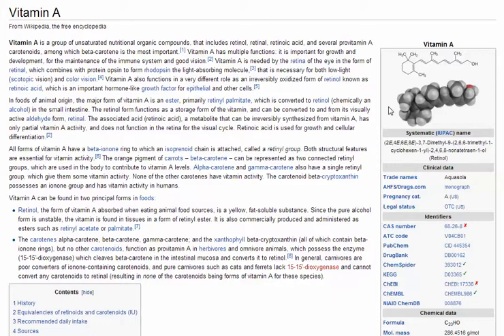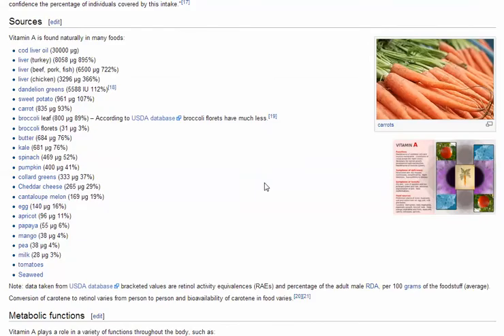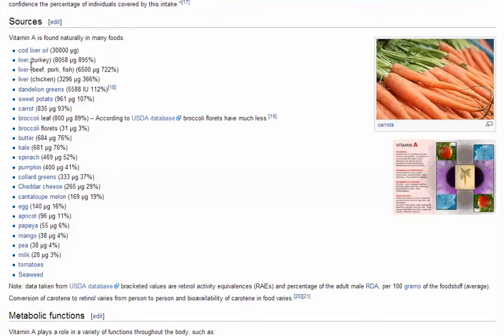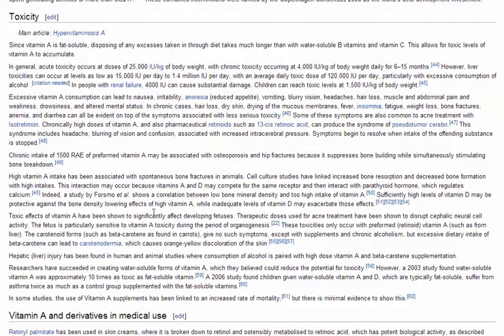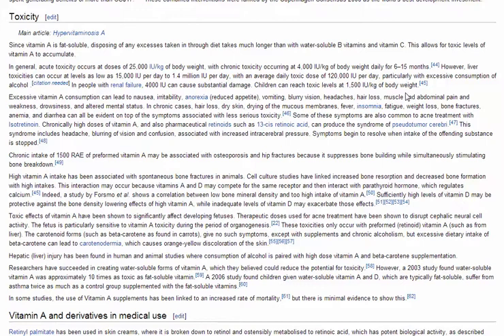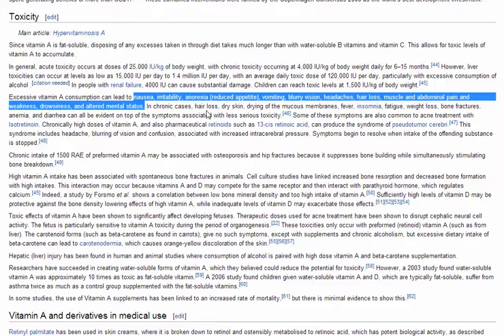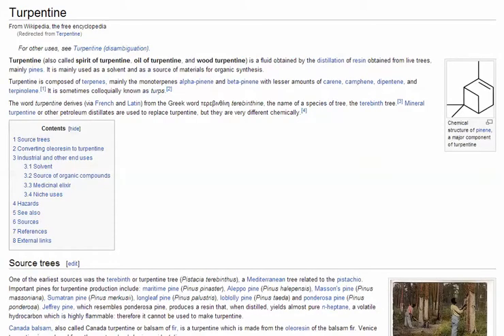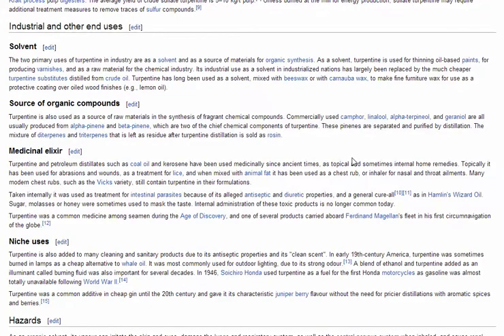Lipids 18: Vitamin A